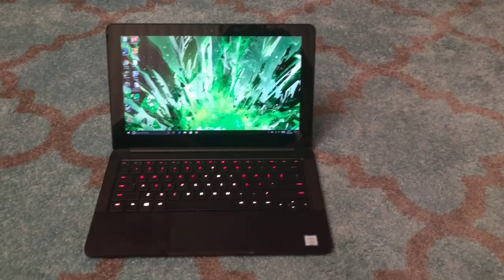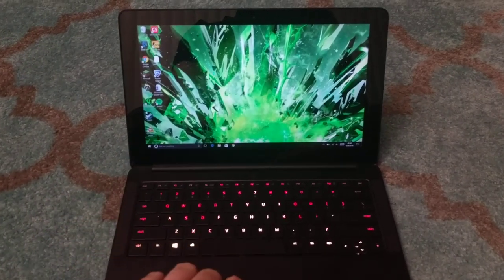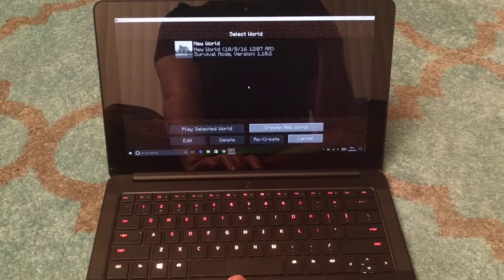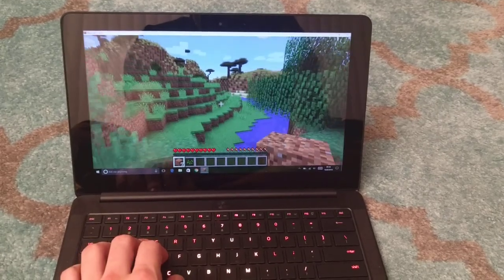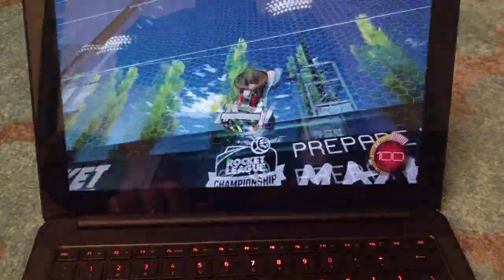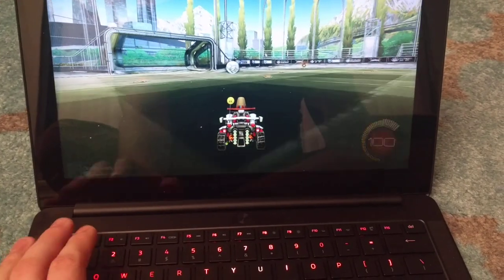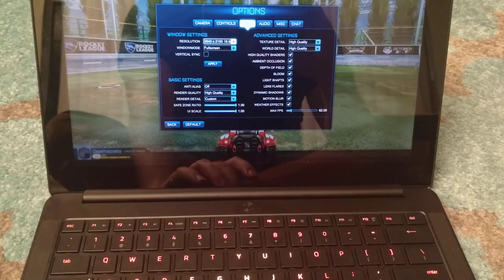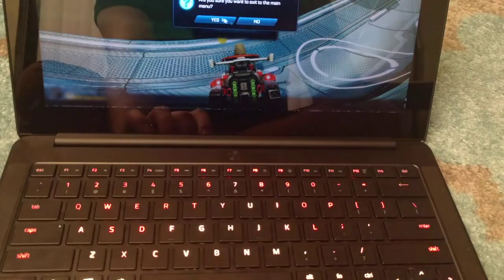UU: Will It Game? The New Razer Blade Stealth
I run the New Razer Blade Stealth through a couple popular games to see how it fairs: Minecraft, Rocket League, CS:GO, and Overwatch!

People had asked for a video showing how some of the games run on the Stealth and I decided to post a little something since there seemed to be a dearth of videos out there for this. Thanks!